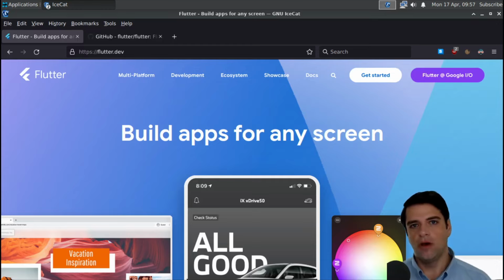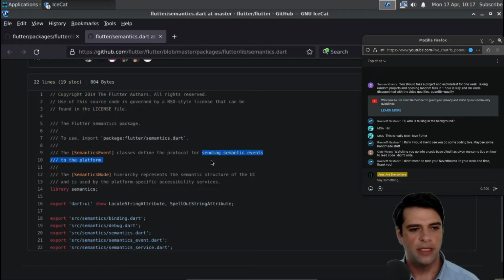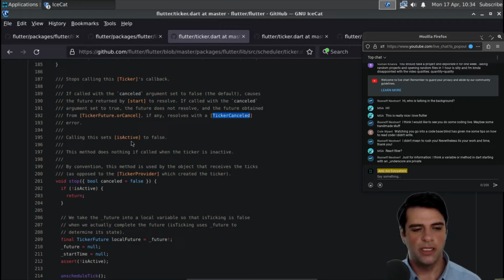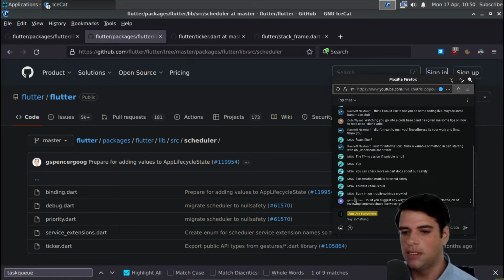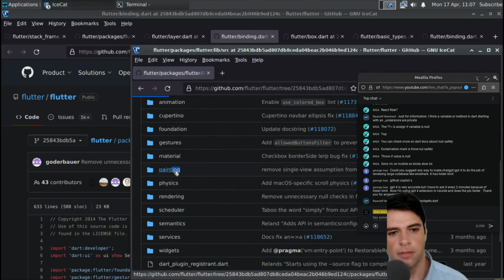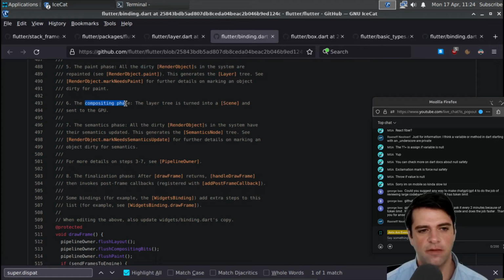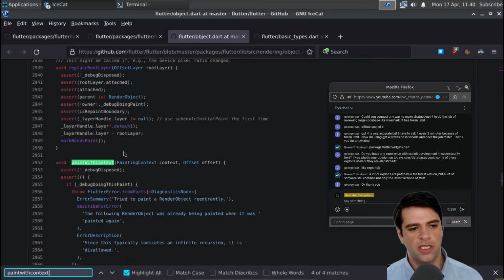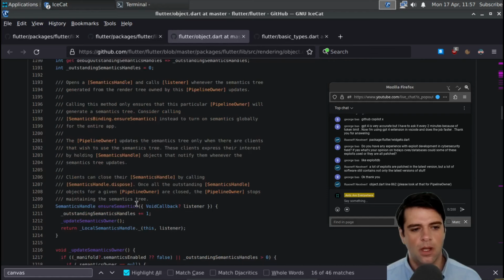Let's read the Flutter source code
In this stream, we look at the source code for Flutter, Google's multi-platform app framework.

Following the themes of the React video (linked below), we focus on the algorithms that drive and schedule rendering.

Timeline thanks to @raxneff
00:00:00 Welcome
00:00:51 about Flutter and what we expect to see
00:03:07 opening files
00:04:12 flutter_driver/pubspec.yaml
00:04:34 flutter_driver.dart
00:06:59 chat
00:14:36 scheduler
00:13:34 opening more files
00:15:06 services.dart
00:16:22 widgets.dart (exports)
00:17:03 semantics & semantics.dart
00:18:47 opening files
00:20:02 scheduler/priority.dart comparison with React fibers
00:27:52 scheduler/binding.dart
00:28:14 foundation/binding.dart
00:28:42 scheduler/ticker.dart
00:35:02 lookup dart ??= (null safety)
00:38:20 scheduler/binding.dart
00:49:14 what I wanna look next and chat
00:53:21 flow.dart
00:56:44 widgets/basic.dart for Flow
00:59:06 reading chat and chatGPT
01:00:49 how I will do videos in the future
01:02:26 opening files
01:07:15 painting/box_border.dart
01:10:28 painting/binding.dart
01:13:15 painting/alignment.dart
01:15:17 lookup Flutter constraints
01:16:06 painting/alignment.dart cont.
01:16:45 painting/text_painter.dart
01:17:14 rendering/binding.dart
01:24:58 search for PipelineOwner
01:26:09 painting/basic_types.dart
01:27:29 object.dart
01:29:54 chat about exploits, IT security
01:34:17 object.dart cont.
01:41:09 lookup (){} dart syntax
01:41:59 object.dart cont.
01:44:02 what we have learned
01:46:20 PipelineOwner in object.dart
01:55:40 What we have seen today